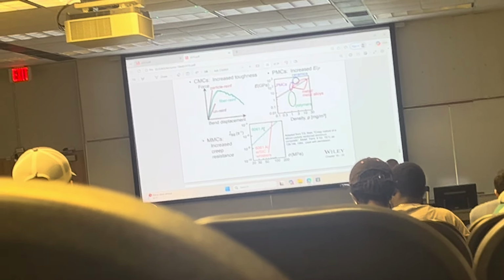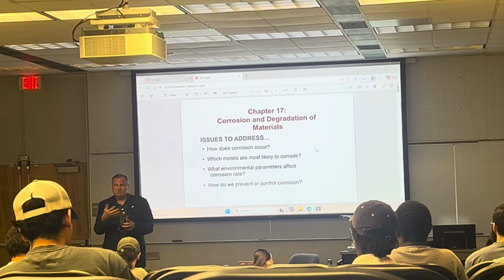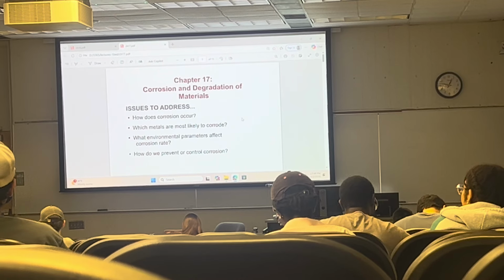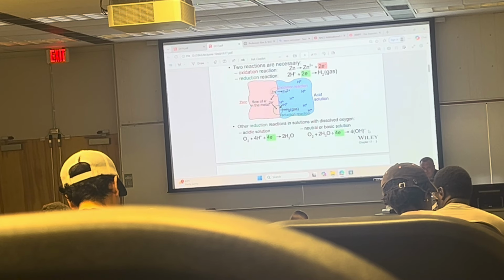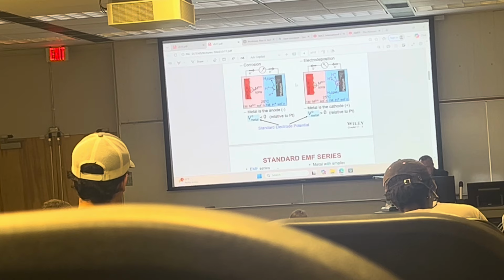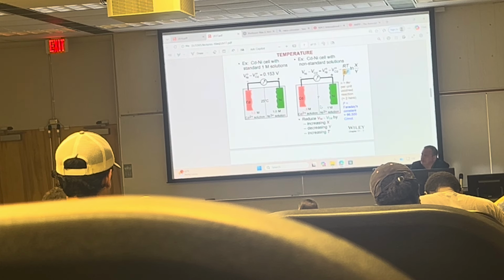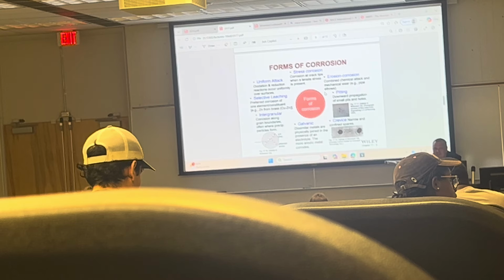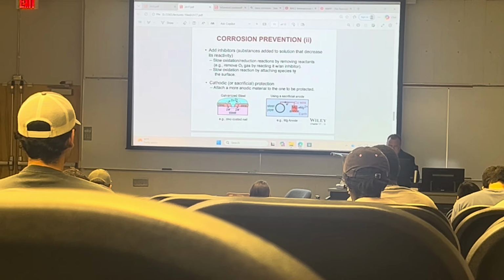Materials engineering 1 audio part 32